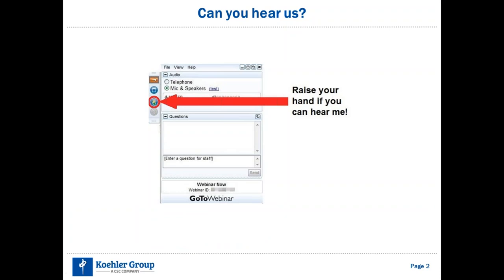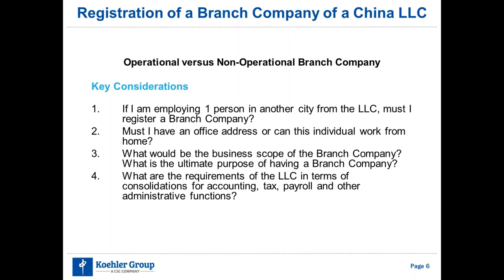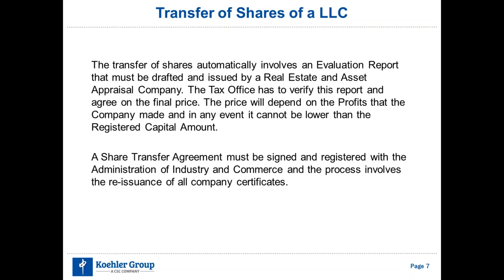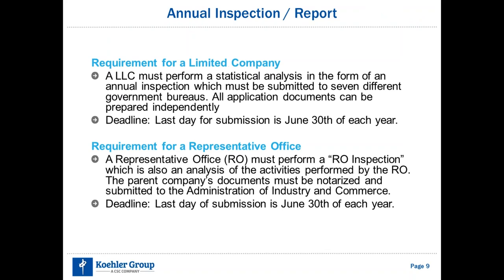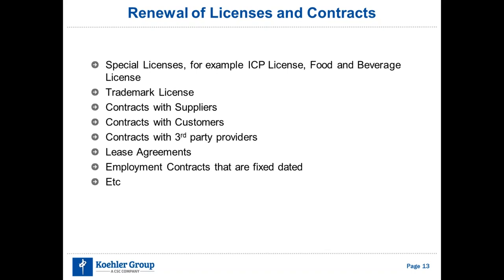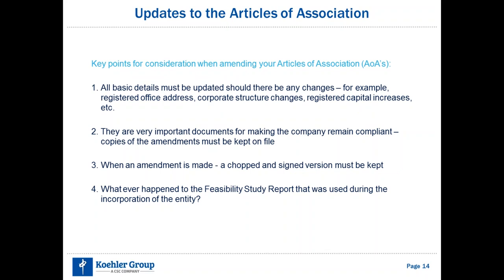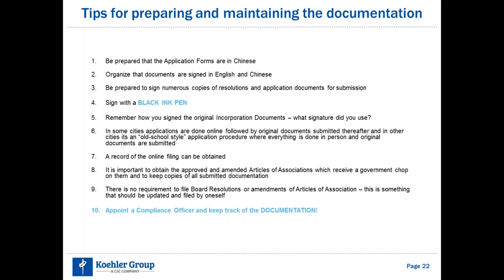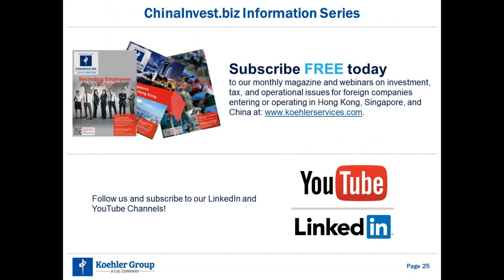China Corporate Compliance – Updates and Tips for Securing one’s China Investment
Compliance is a headache for any investor. However complying with Chinese laws and regulations can be a major difficulty for any company doing business in China – particularly with language and cultural barriers. The endless introductions of new laws, regulations, circulars, guidelines followed by the variety of interpretations of these documents by central and local governments as well as corporate service providers, lawyers, accountants, auditors can create a compliance nightmare for any executive. Failure to ensure corporate compliance can carry penalties and a poor standing with the various government bureaus. This webinar is directed at company secretaries, administrators, in-house counsels and finance officers responsible for the operation and compliance of China Wholly-owned Subsidiaries, Joint Ventures and Representative Offices, who are looking to receive updates on compliance regulations and tips on general entity and document management in China.